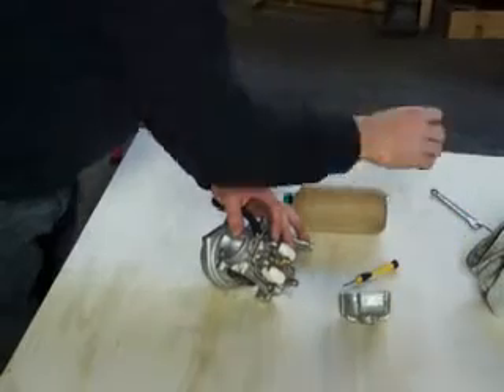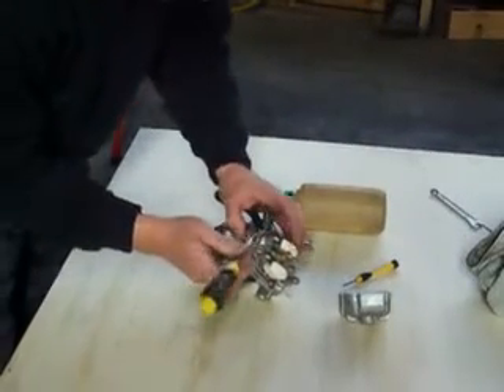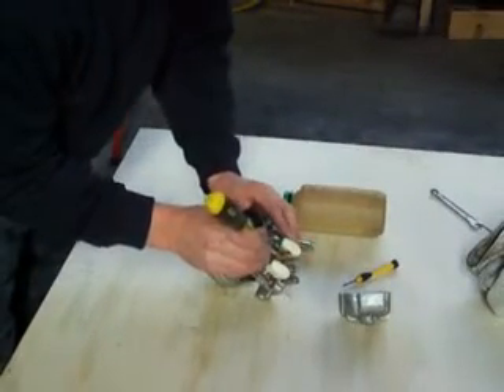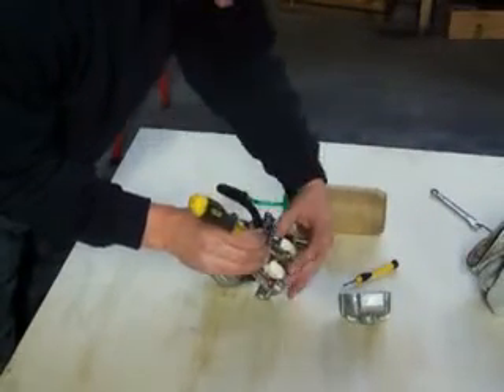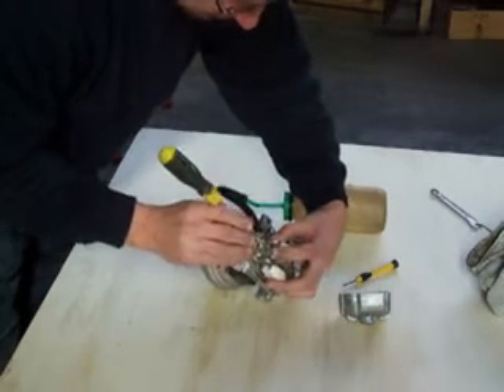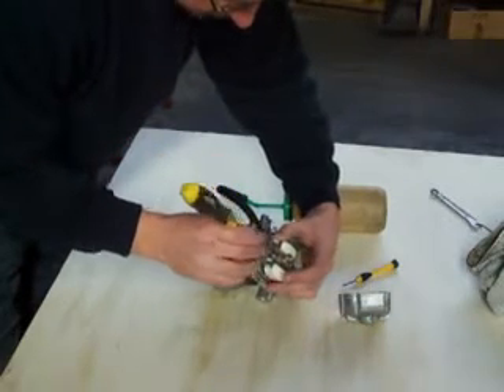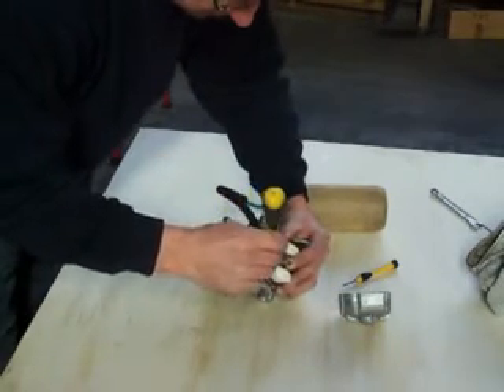ROTEC BING CARB 2